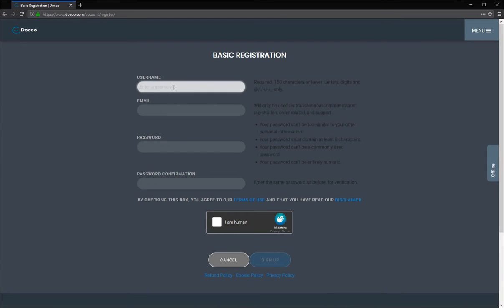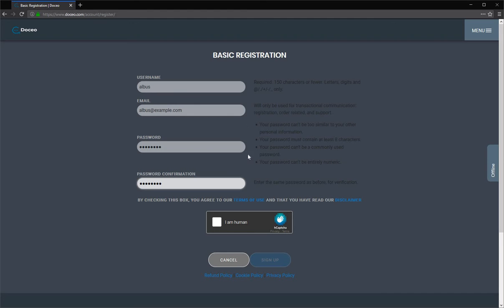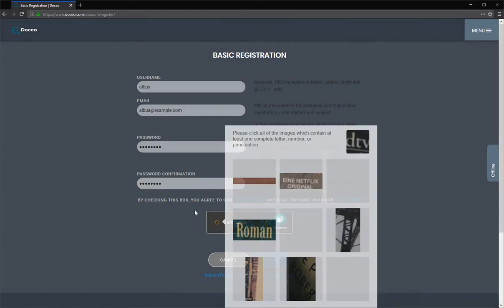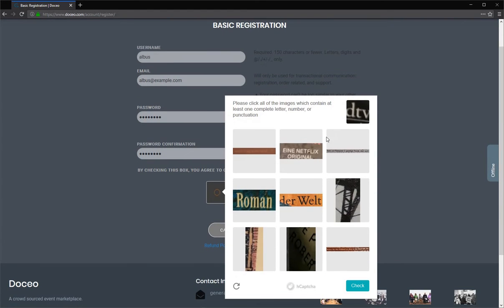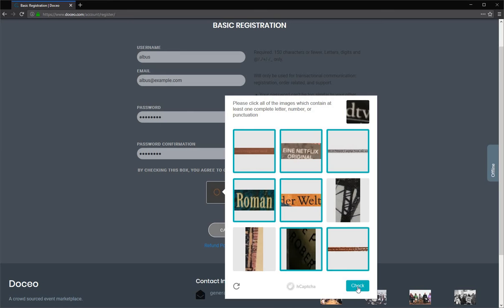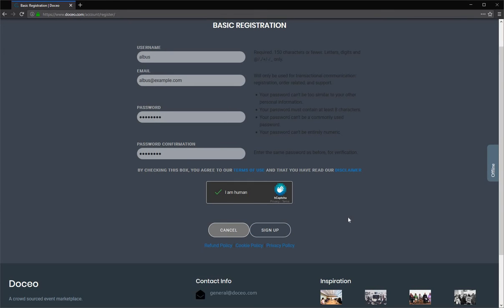Basic Registration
Register to post your idea for a local event.